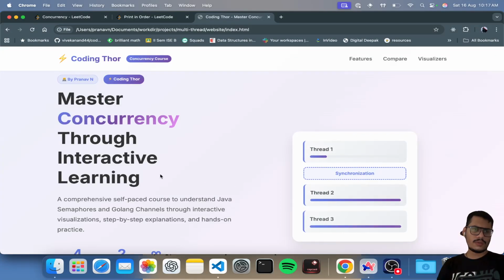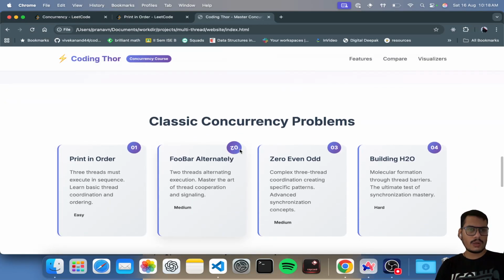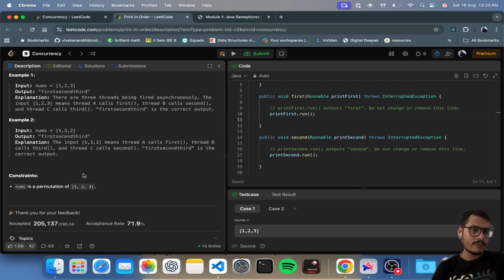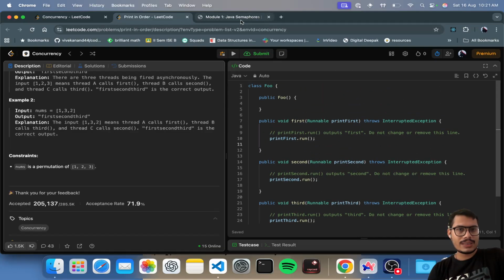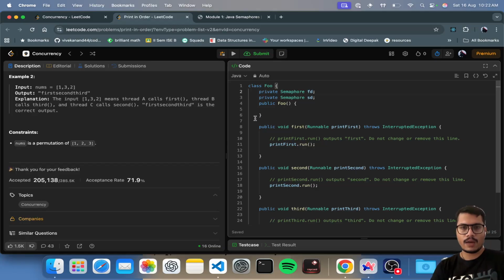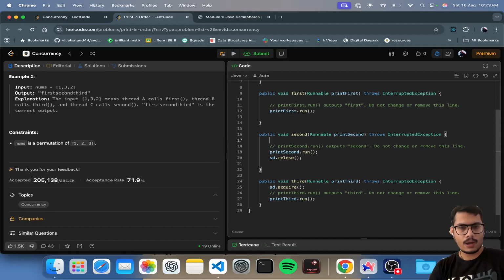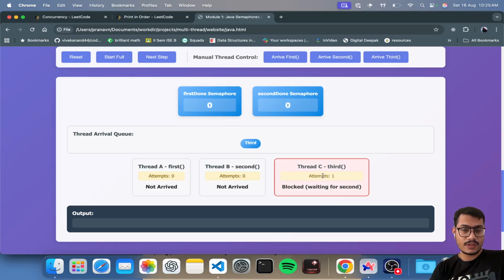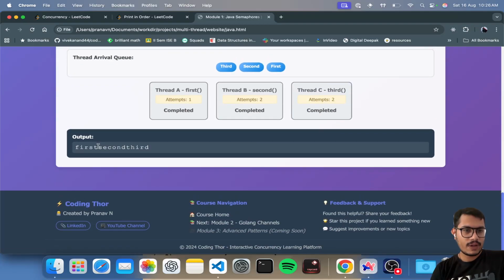Print in Order LeetCode 1114 | Concurrency Problem Solved in Java & Golang